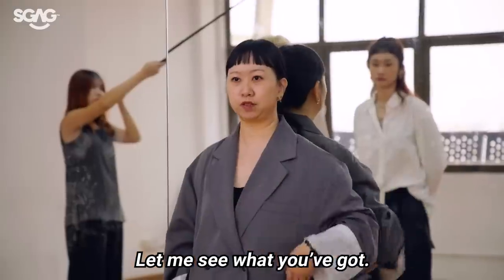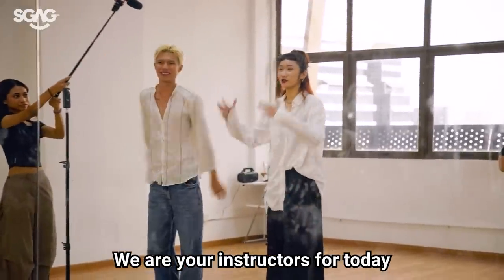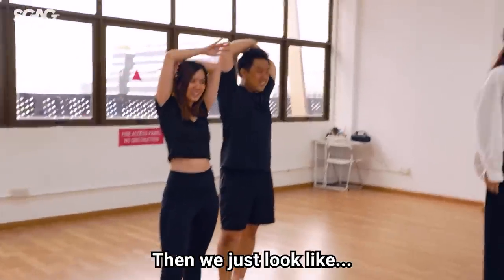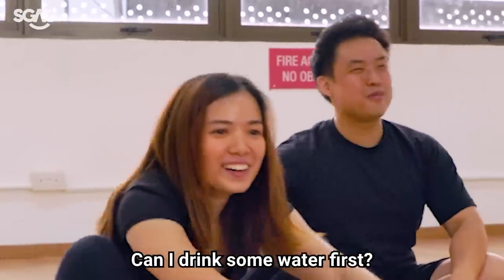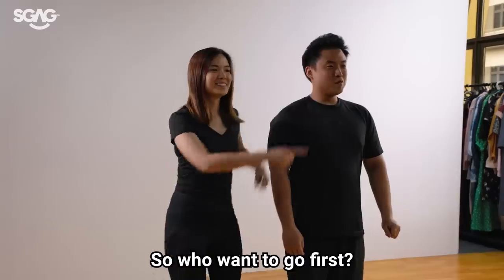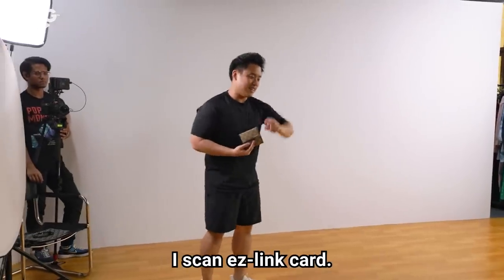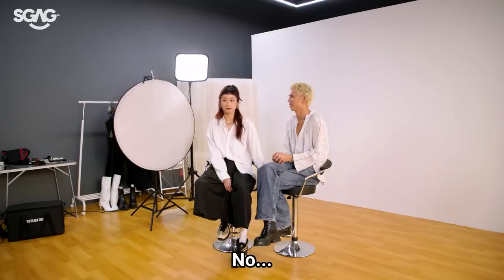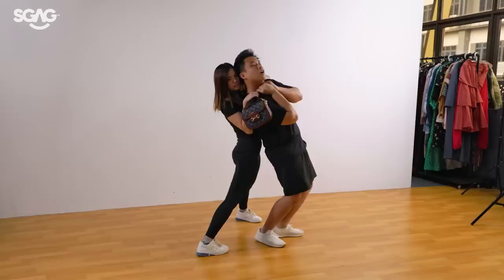Can Short People be High Fashion Models | Feat. Basic Models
wah Sean and Nadia lowkey SLAYED high fashion modelling 🥵 what they lack in height, they really make up for in CHEMISTRY 🔥 even Basic Models’ Bonita, Elise, Kacibeh and Jesper were damn impressed!

if you want to learn more about modelling, check out courses at Basic Academy